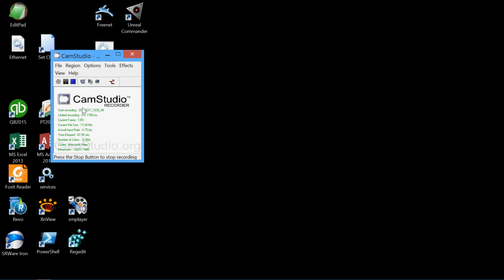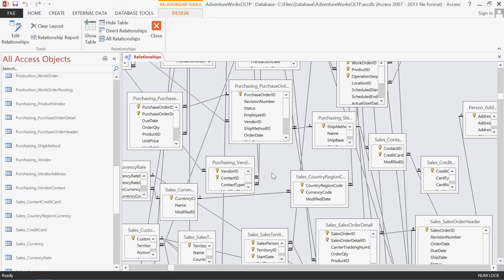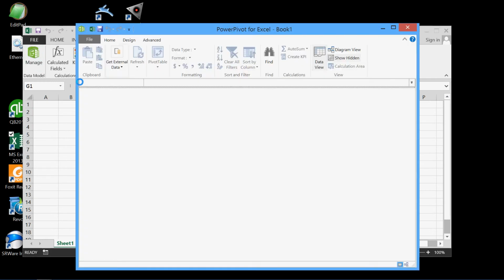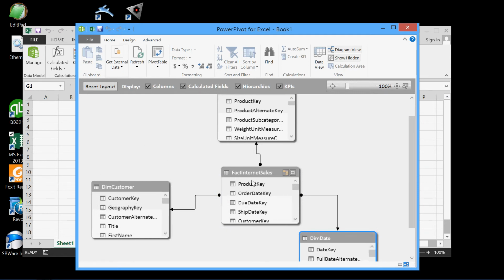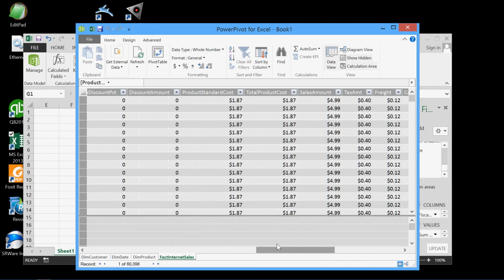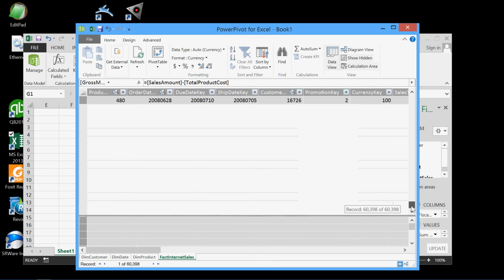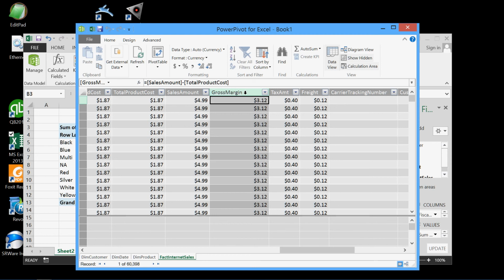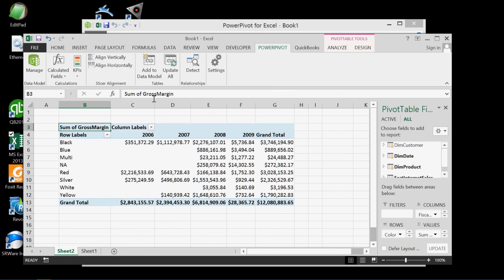MS Excel PowerPivot and Data Modeling Part 2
Demonstrates the basic ideas involved in the newer Power Pivot and Data Modeling capabilities of Microsoft Excel.